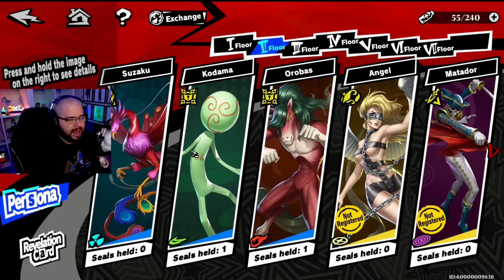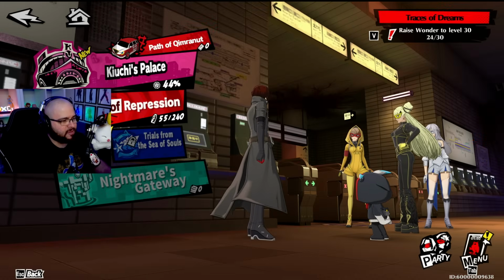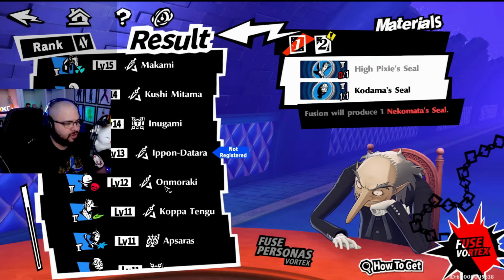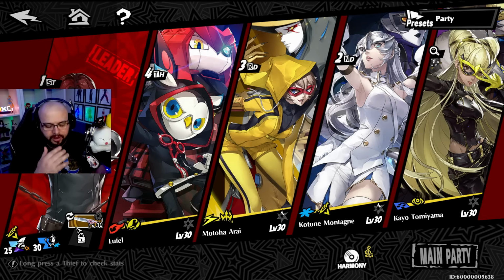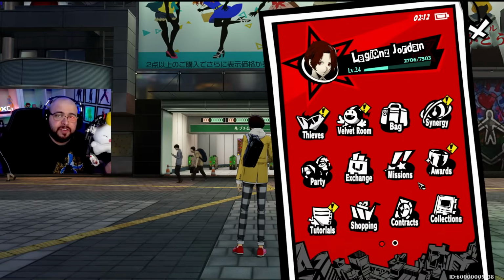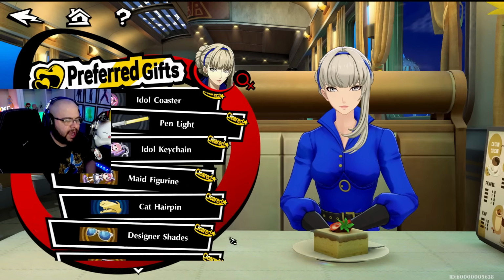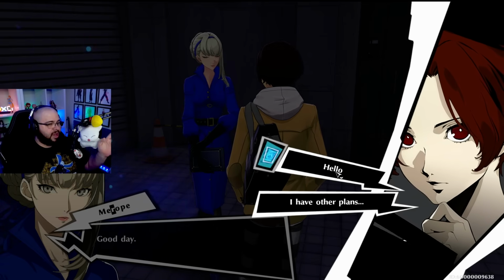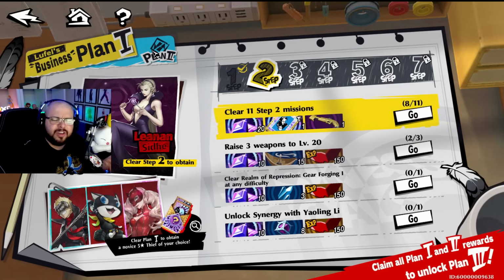How To Get The Best Start in P5X! l Persona 5 The Phantom X Beginner Guide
Intro (0:00)
What To Do At The Start (0:57)
What To Waste Stamina On (2:55)
Team Building (6:50)
JOKER IS A MUST PULL! (8:44)
Who To Save For (9:22)
Confidant System (11:13)
Velvet Trials (15:19)
Events (16:17)
2 FREE 5 Star Characters & 5 Star Weapons Selectors (16:28)
Final Advice (18:43)